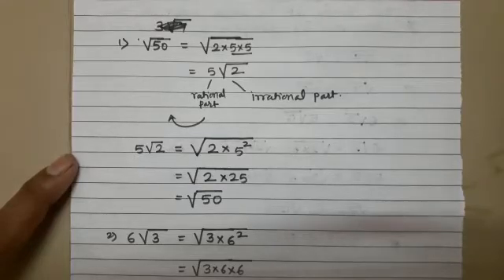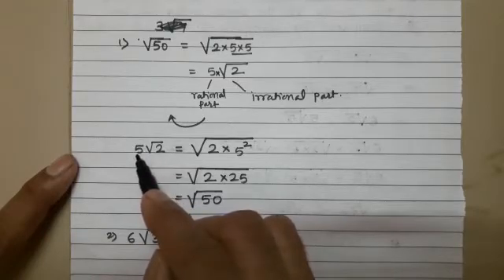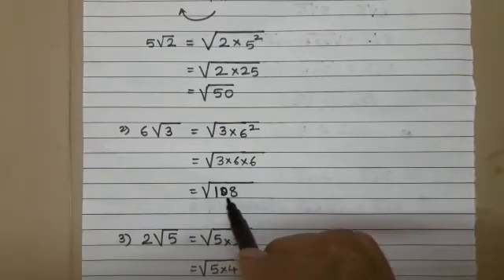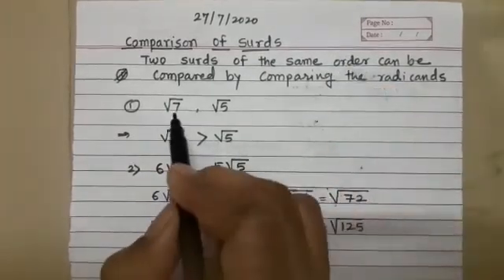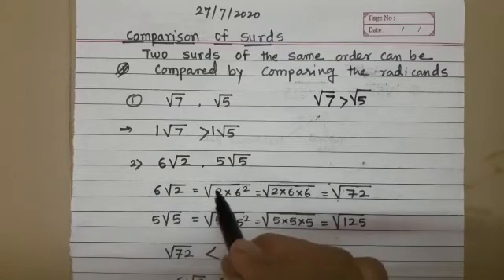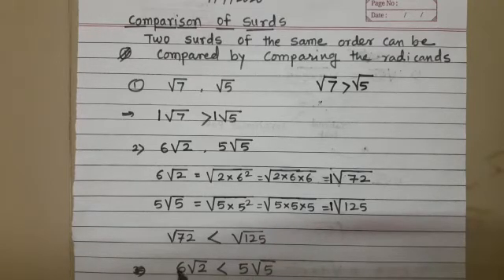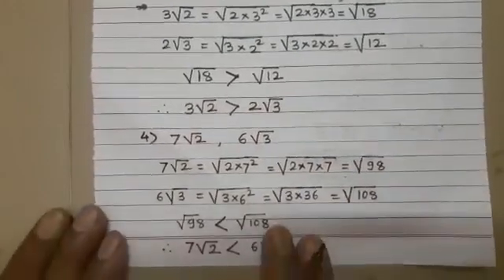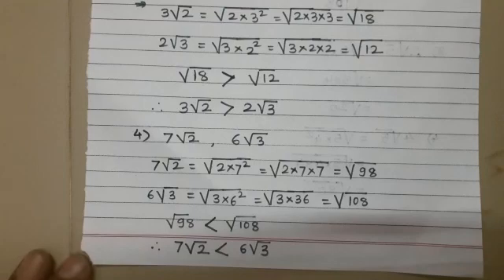26 July 2020 Comparison of surds ,9th class